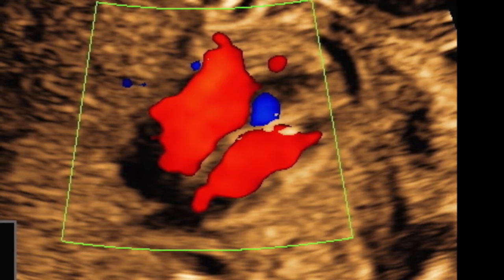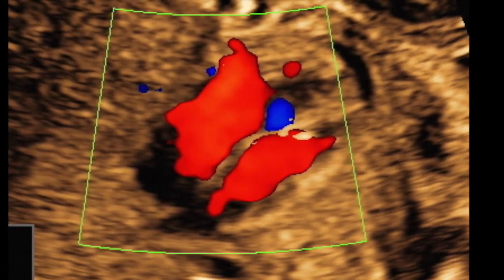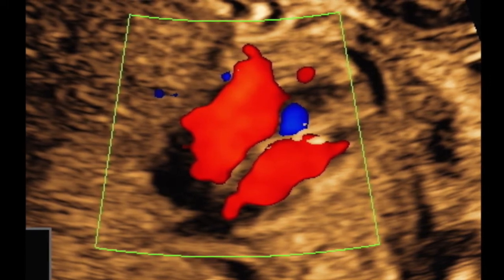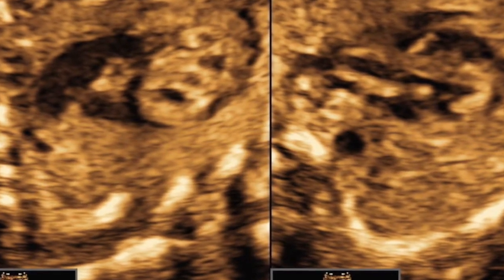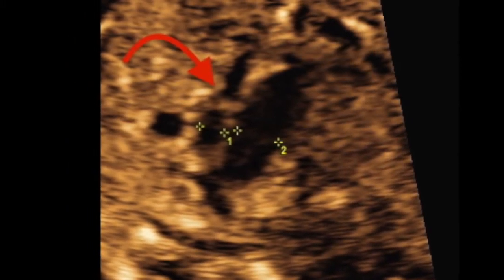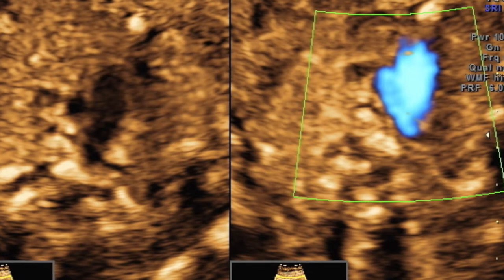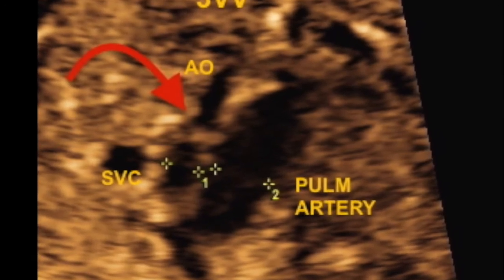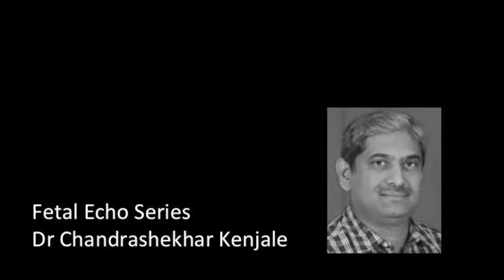TMT: FETAL 2 D ECHO